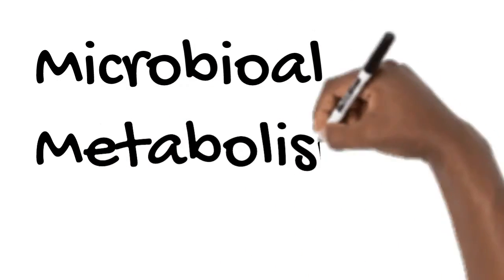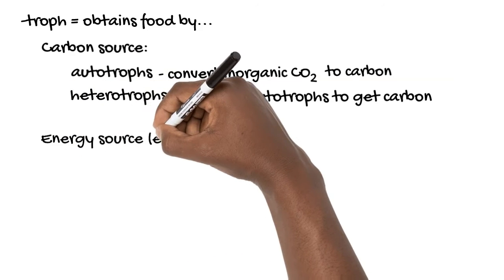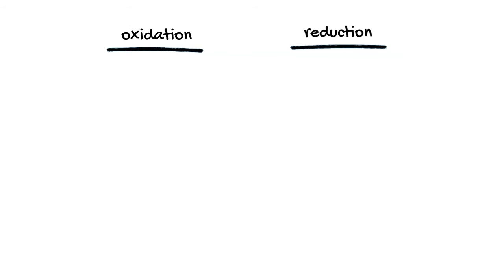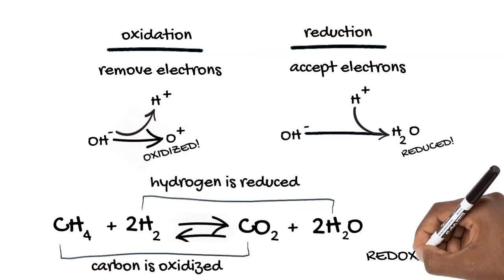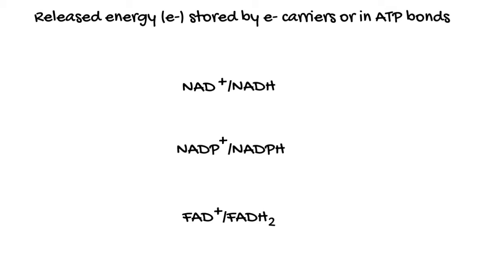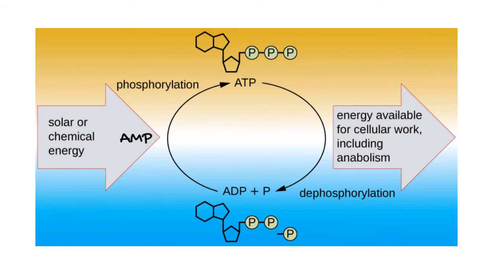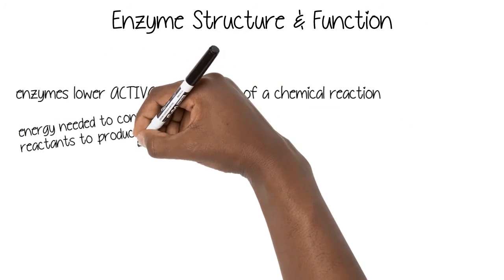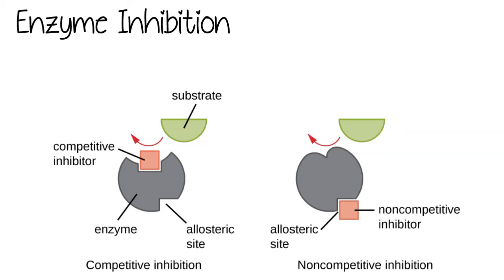Chapter 8.1 - Microbial Metabolism